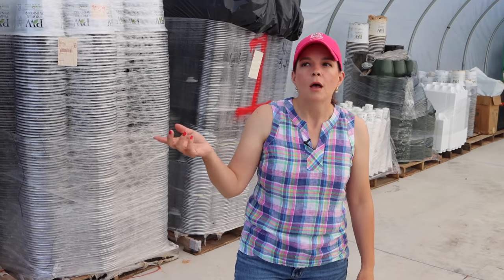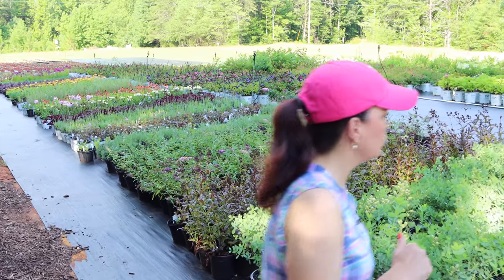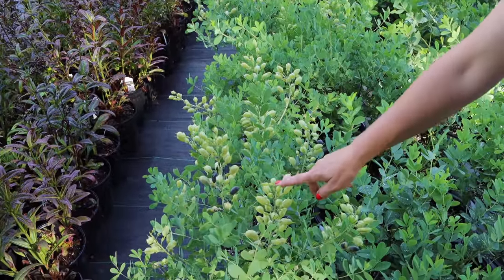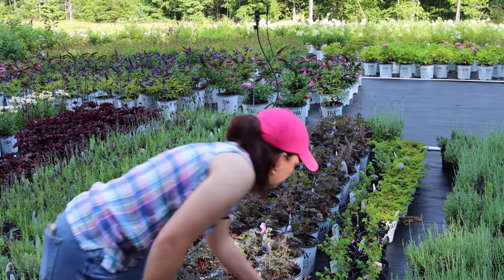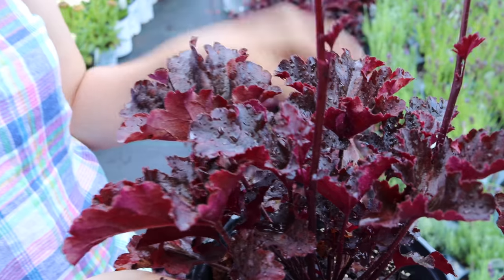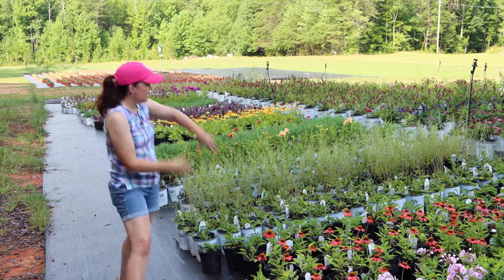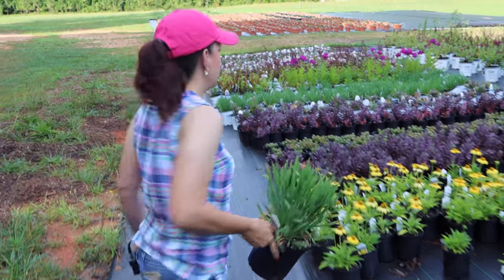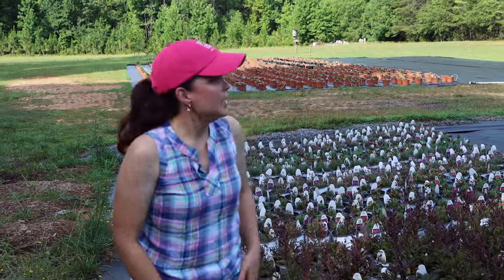Fantastic Perennials for Your Garden | Gardening with Creekside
Today we are spending time touring some of my favorite perennials.  These fantastic plants will bring such color, interest, and pollinators to our gardens for seasons to come!

Creekside Nursery
181 Pine Hollow Dr